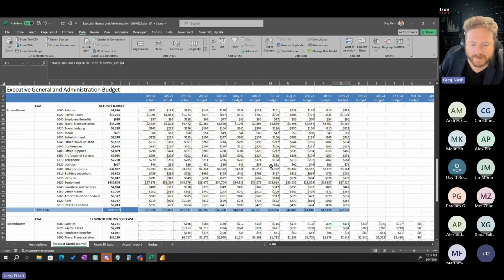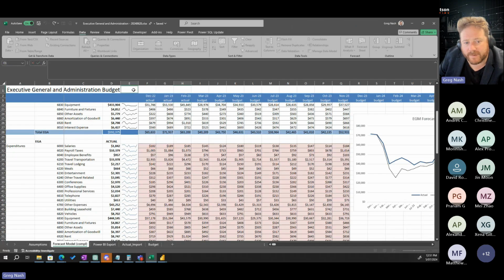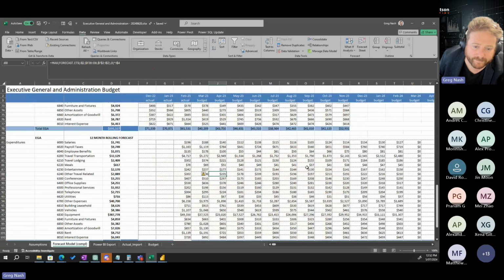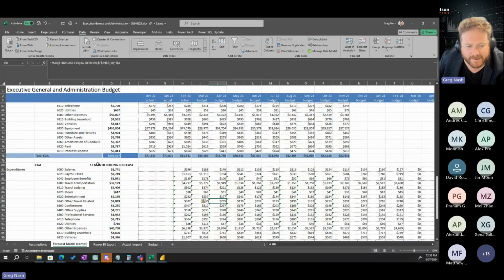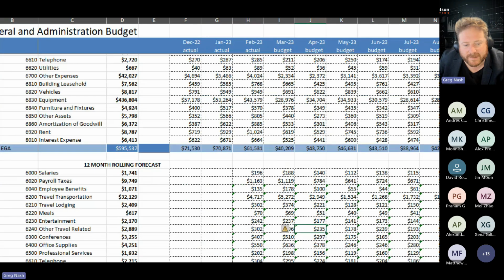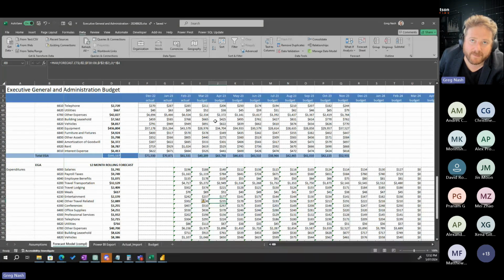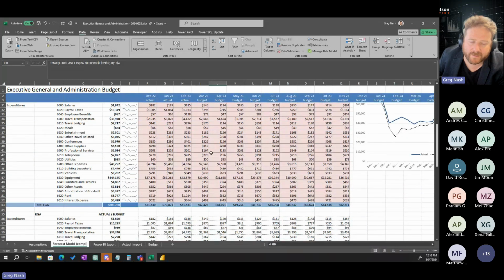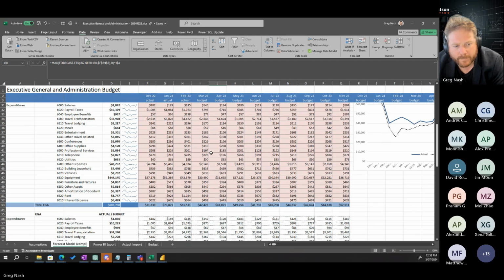Automating Budget Updates & Rolling Forecasts in Power BI